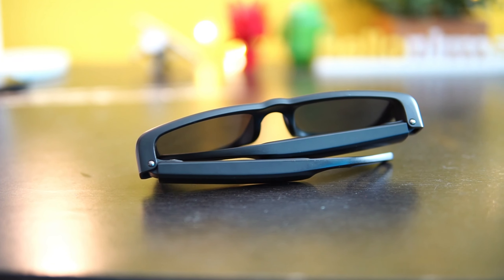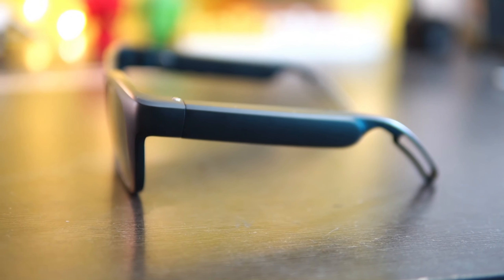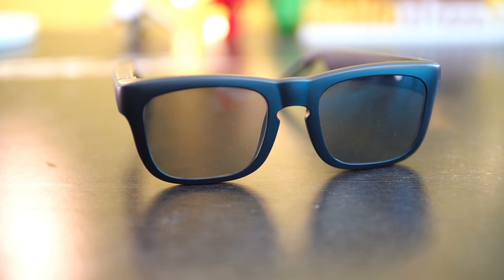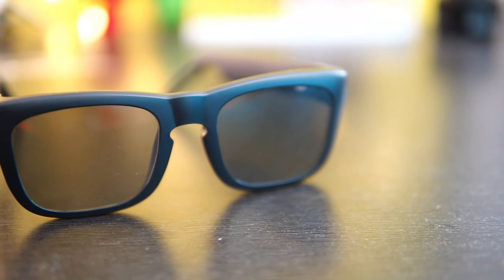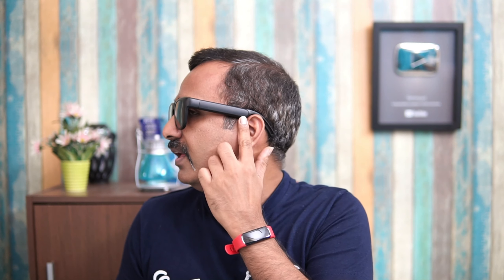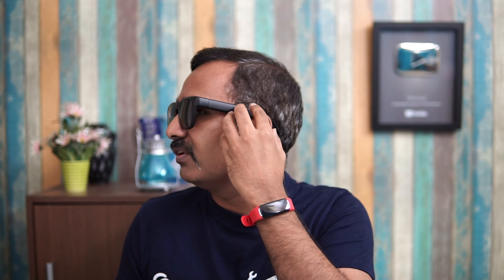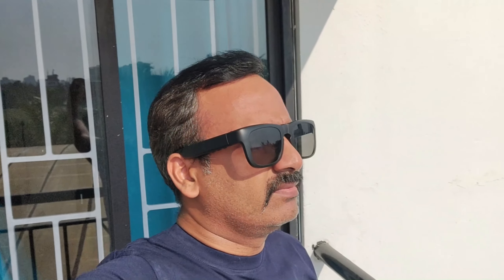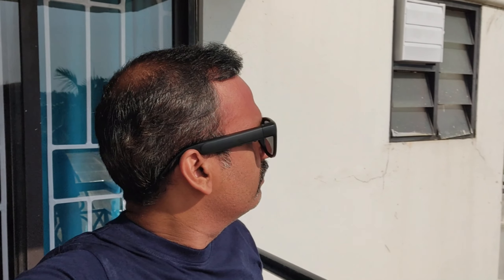Skyfly Mutrics Smart Sunglasses Review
Skyfly Mutrics is a smart audio sunglasses and here is the detailed review of the same.